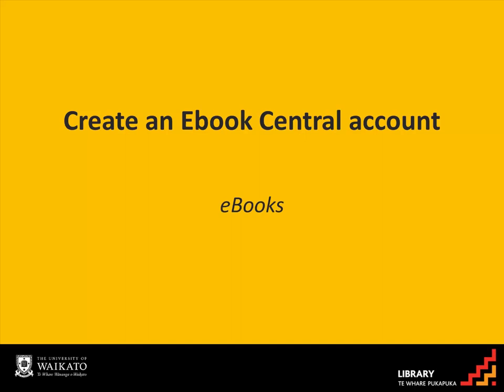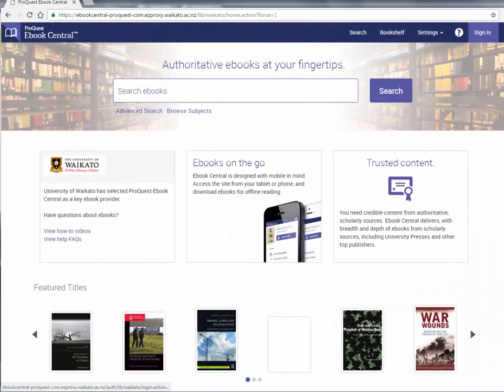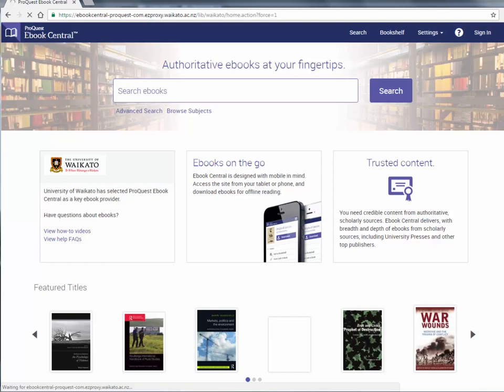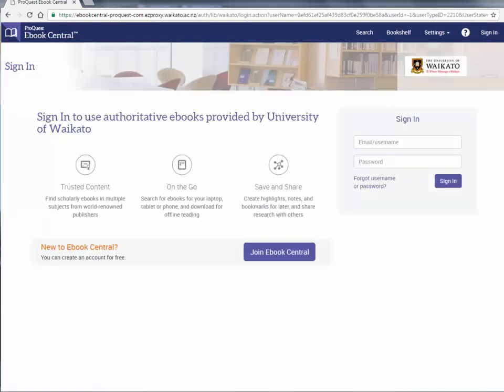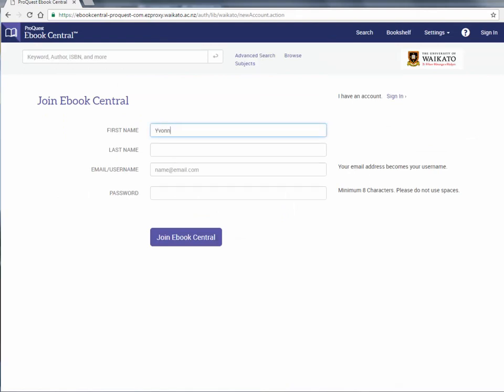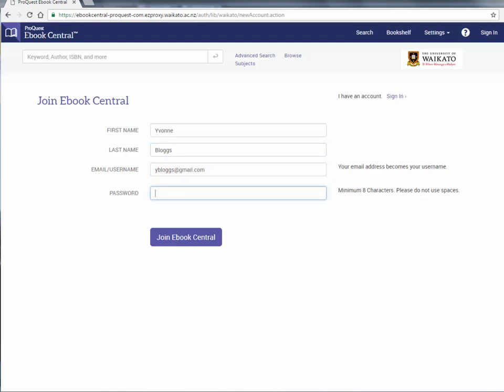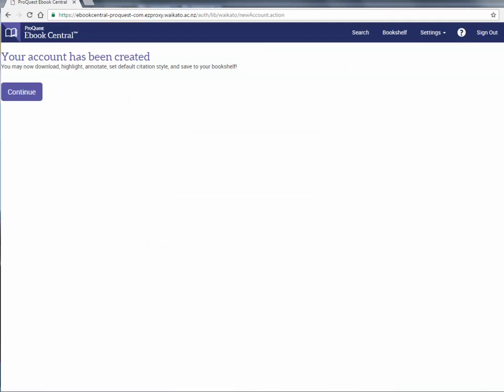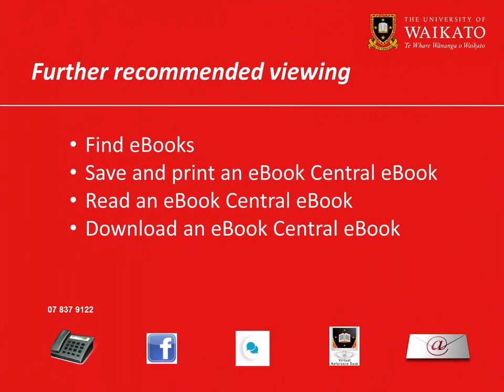Create an eBook Central account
Learn how to create an account in eBook Central